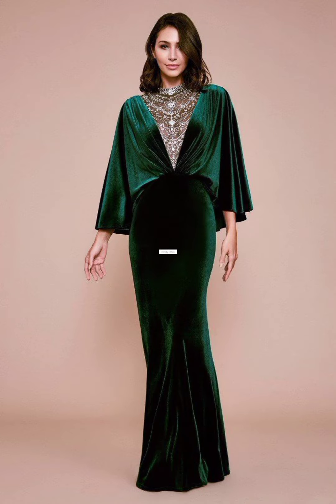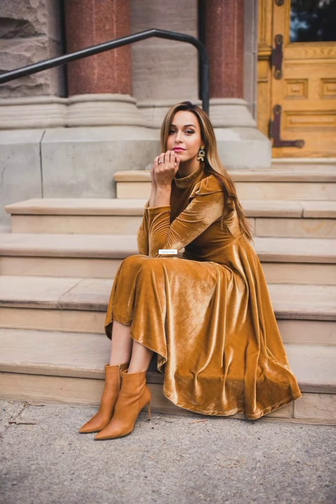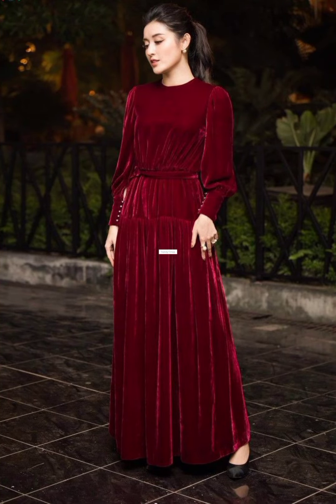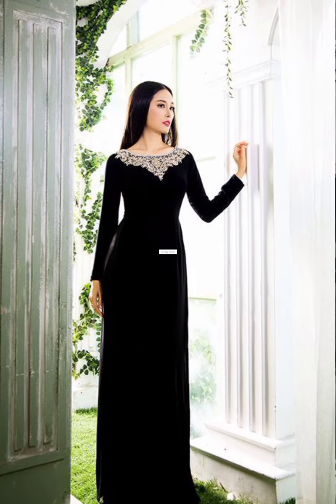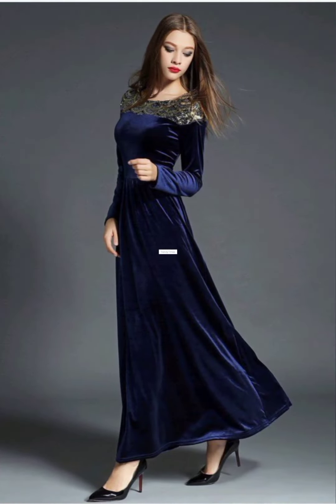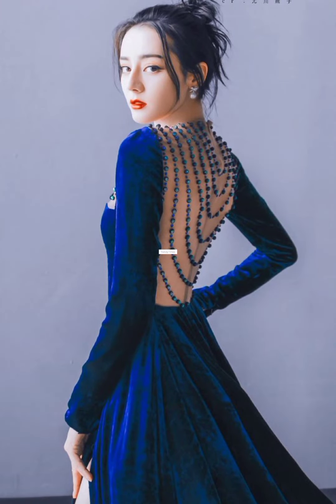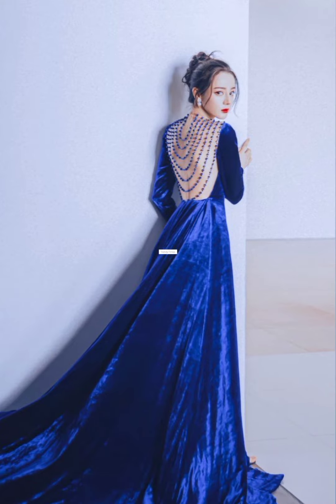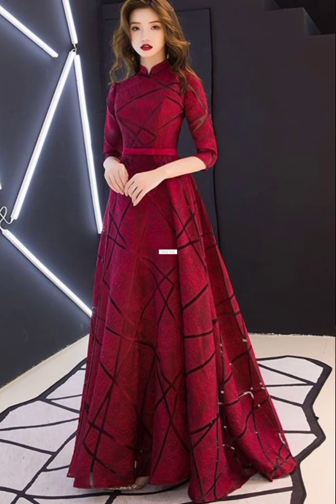Top 50+ Velvet dress designs | New velvet dress design 2023 | Western Frock Designs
Top 50+ Velvet dress designs | New velvet dress design 2023 | Velvet Frock Designs | Western Frock Designs   ,so this is my today video so please like and share this video and subscribe my youtube channel, thanks.

Velvet kameez daman banany ka tareka
velvet dress designing ideas
Top 50+ Velvet dress designs
plain velvet
velvet dress
Velvet Dress Designs 2023
Latest Dress Designs For Girls
Velvet Frock Designs
2023 New Velvet Dress Designing Ideas
velvet dress designs pakistani 2023
new velvet dress design 2023
velvet salwar kameez designs pakistani
velvet suit designing with laces
sk information
velvet dresses
new velvet dress design
embroidery velvet dress
party wear velvet dress design
winter dresses
velvet frock design 2023
velvet long frock design
party wear velvet dress design 2023
2023 new velvet dress designing ideas
velvet short frock design
Plain Velvet Dresses New 2023 Designing Ideas
fancy velvet party wear dresses
Winter Dress Ideas
Pakistani Designer Velvet Collection 2022
velvet dress designs 2022
Western Frock Designs
western frock designs